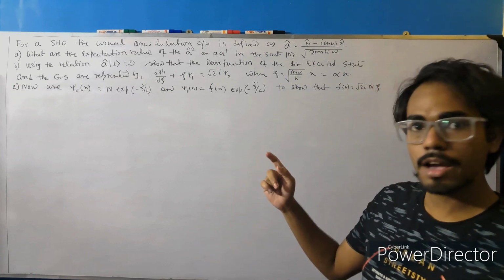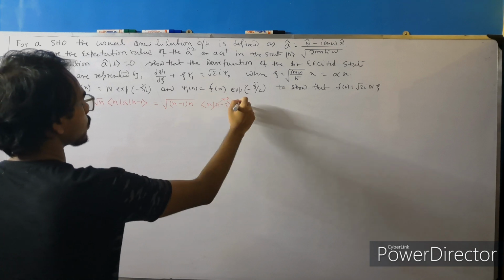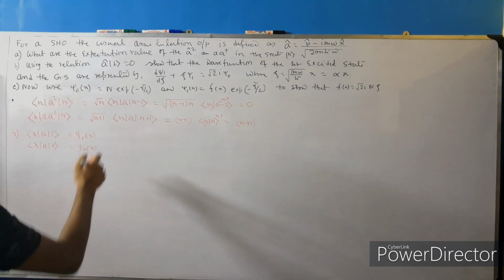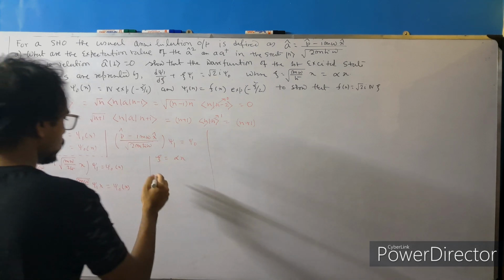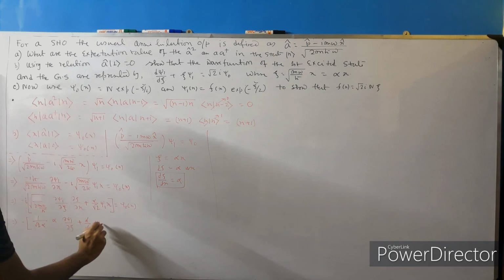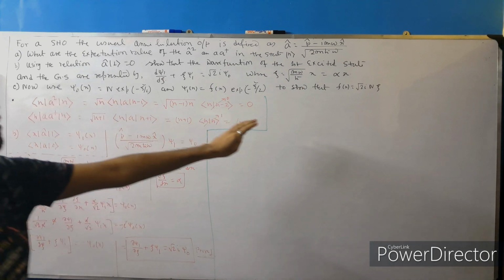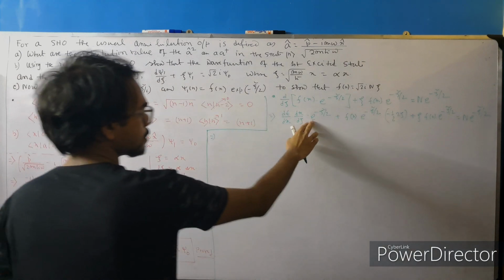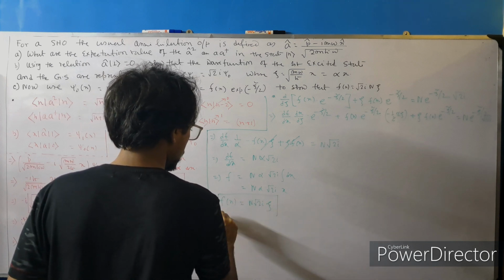HARMONIC OSCILLATOR PROBLEM|| ANNIHILATION OPERATOR || TRAIL WAVEFUNTION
simple problem on sho